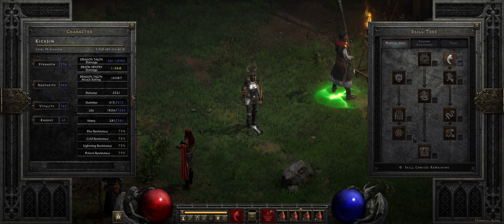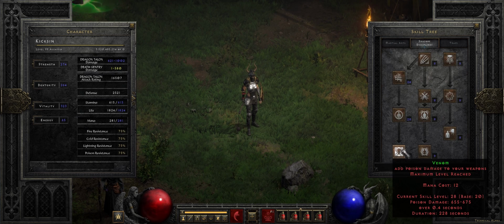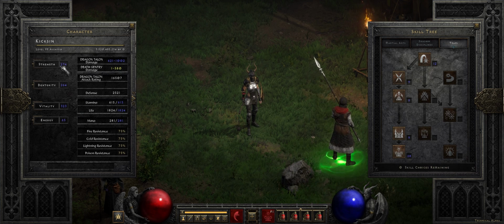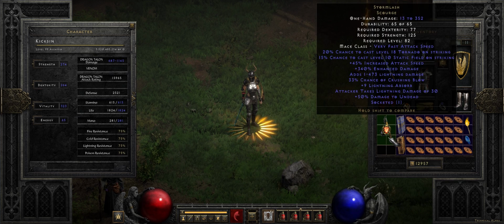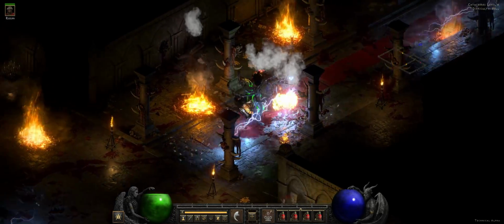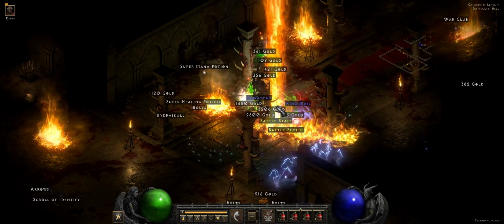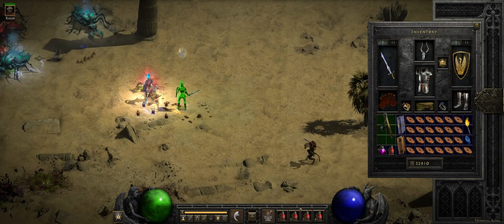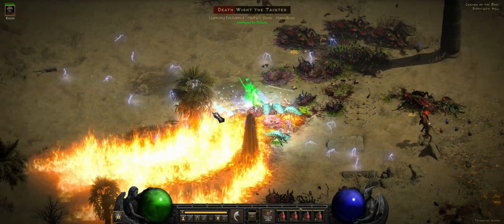Diablo 2 Resurrected - LVL 99 DRAGON TALON KICKSIN Assassin - Andariel / PITS Player 8 HELL diff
In this video I spend a few minutes showing off a Kicksin Assassin killing Andariel and and clearing the Pits and testing /player 8 difficulty.